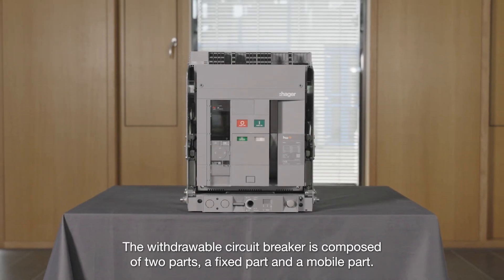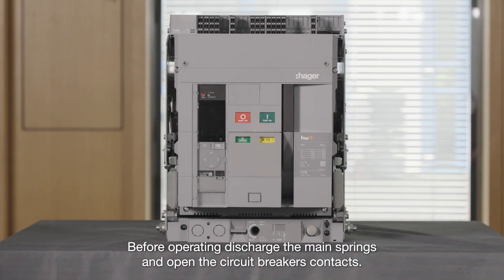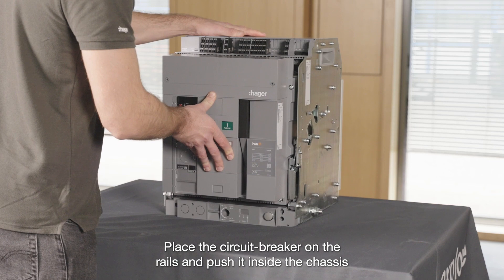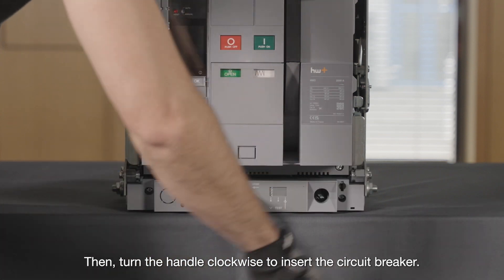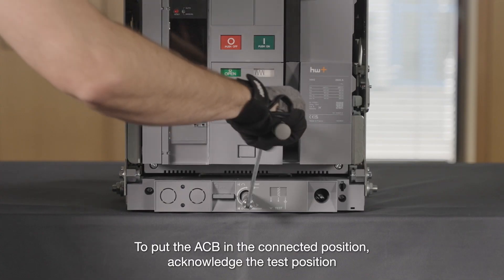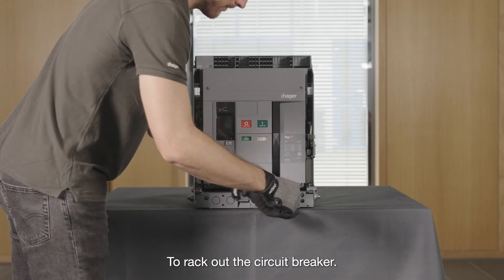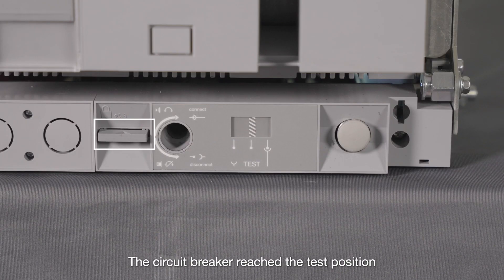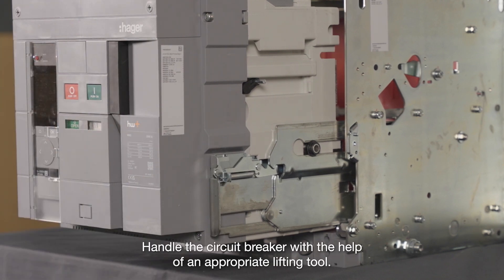Part 8 - How to rack in or rack out the circuit breaker in a chassis HW2/HW4